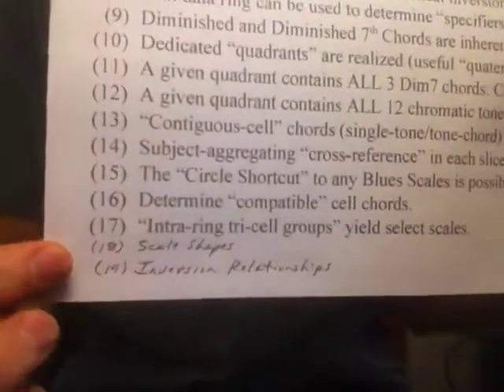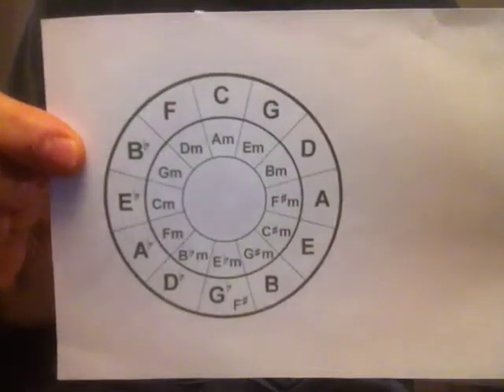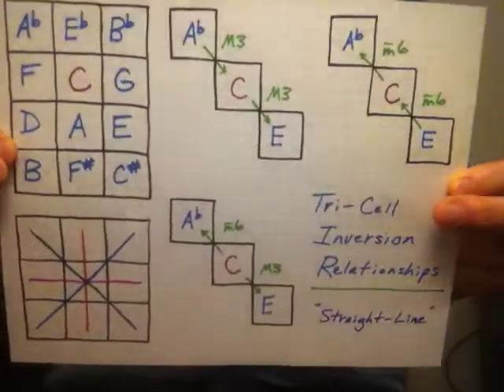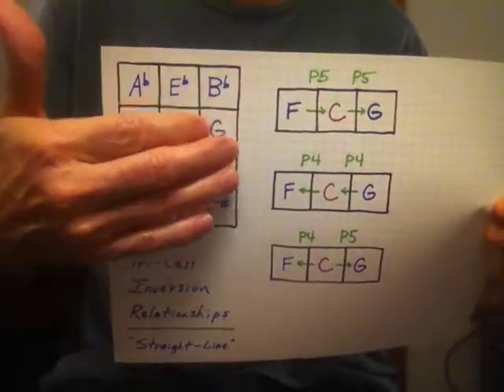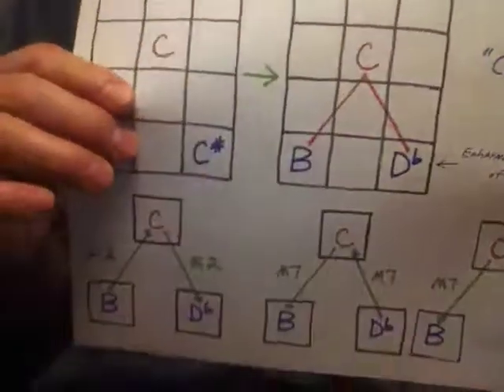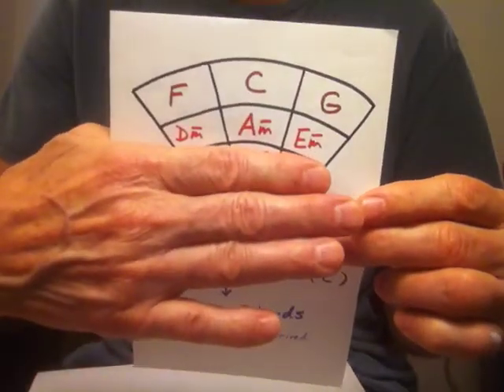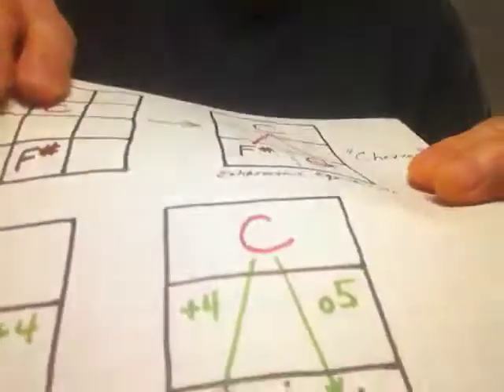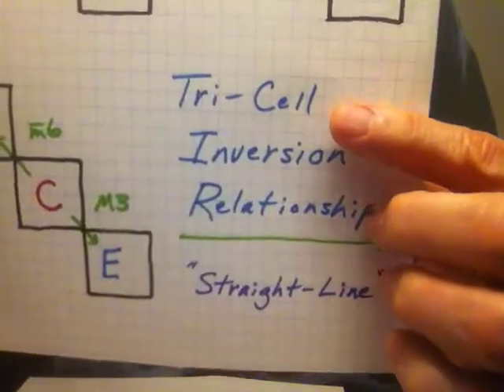The Amplified Circle of Fifths: #15 Inversion Relationships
In this video, I discuss "inversion relationships," which can be readily discovered using The Amplified Circle of Fifths (ACF). Granted, you can discover some of these relationships using the original, traditional circle of fifths, but with that old circle, your discoveries will be limited.

Regarding what was long referred to as "The Devil's Interval"--the "augmented fourth"--I hope to have taken away some of its mystery. Using a tonal center of C, as our example, I simply SPLIT the cell in which the F# resides and then placed the F#'s enharmonic equivalent--Gb--in the right half of that split cell. Using the "Chevron" method for interval identification, we discover not only the "augmented fourth" interval but also the "diminished fifth." Granted, it took me a while to figure out how to demonstrate this point, but I think that with a modicum of thought, the viewer will grasp the concept.

NOTE: On my channel, under the heading COMMUNITY, you will find a graphic file for The Amplified Circle of Fifths. You should be able to save/copy the file and use it to print out a hardcopy of the circle.